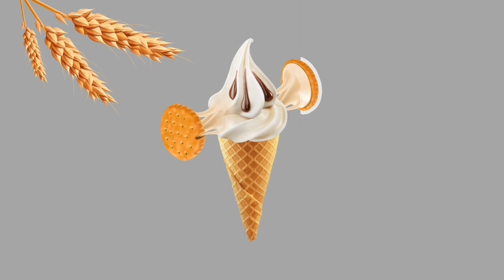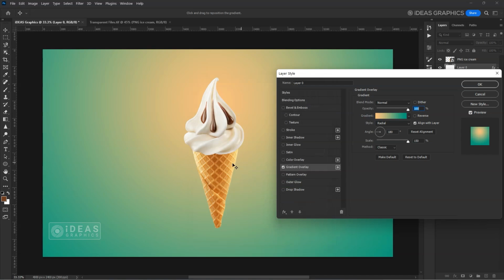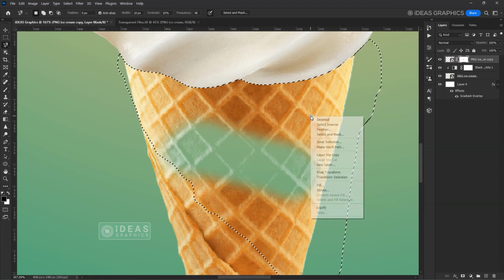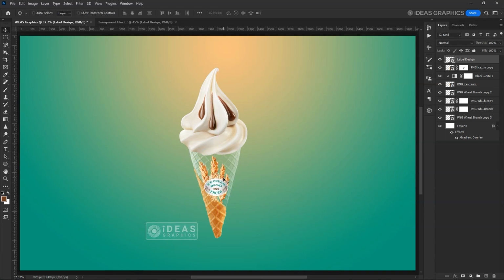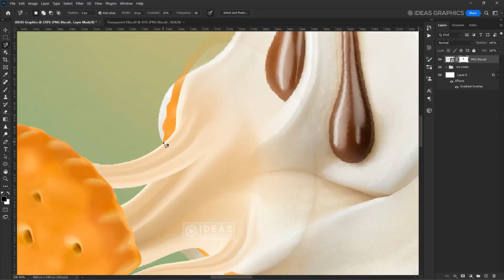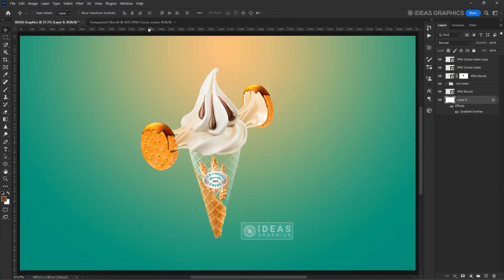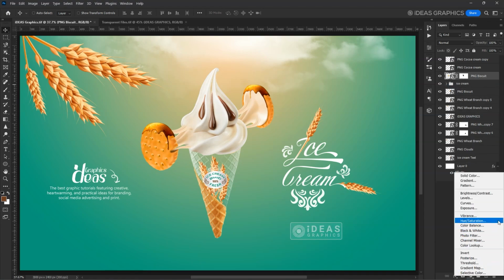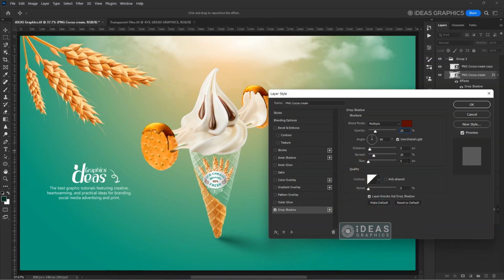Advanced Ice Cream Poster Design in Photoshop – Professional Look with Branding Ideas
How to Create a Creative Ice Cream Ad Design in Photoshop.
Learn how to design a stunning ice cream ad with simple and advanced Photoshop techniques!

Tools: 📌 Lasso Tool, Brush Tool, Adjustment Layer & Mask
Tips: 🎨 Transparency Effect, Color Blending, Stunning Shadows

⚠️ If you have a YouTube channel, make your work unique!

💙 Share your results in the comments!
Watch the full tutorial and get inspired!

Voice provided by TTSMaker.com